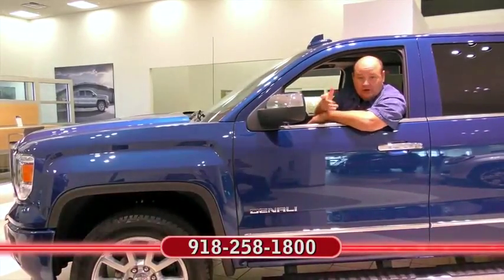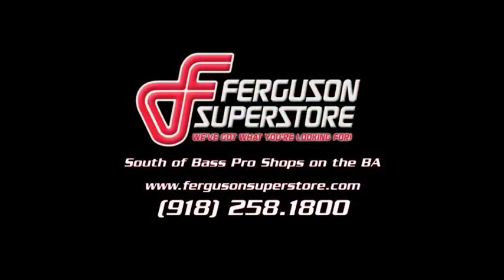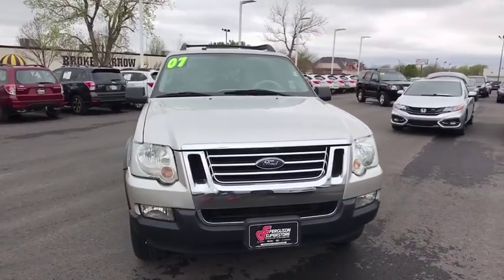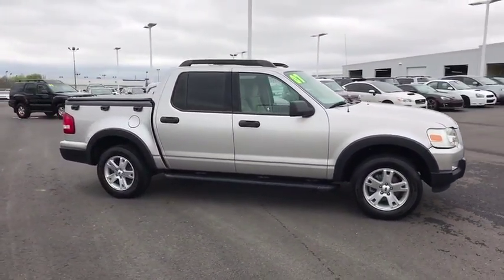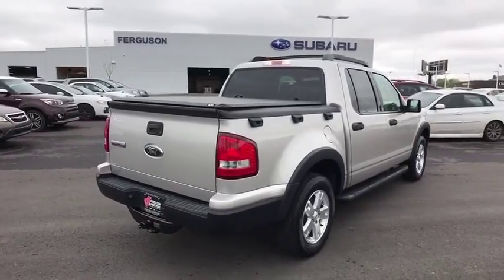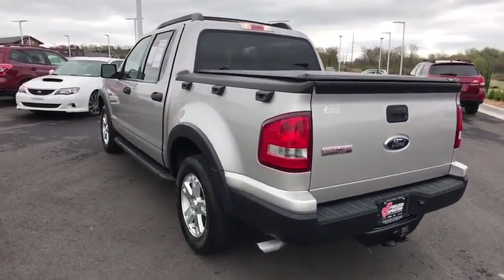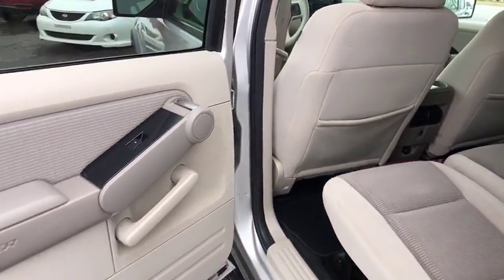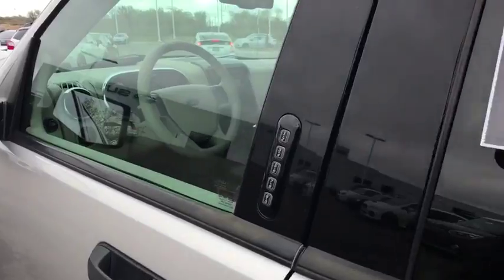2007 Ford Explorer Sport Trac Tulsa, Broken Arrow, Owasso, Bixby, Green Country, OK K7057A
2007 Ford Explorer Sport Trac
2007 Ford Explorer Sport Trac XLT - Stock#: K7057A - VIN#: 1FMEU31K77UA24967

Ferguson Superstore
1601 N Elm Place

Recent Arrival! New Price! Odometer is 51731 miles below market average! When you call, ask for USED SALES. Ferguson Superstore, We've got what you're looking for!